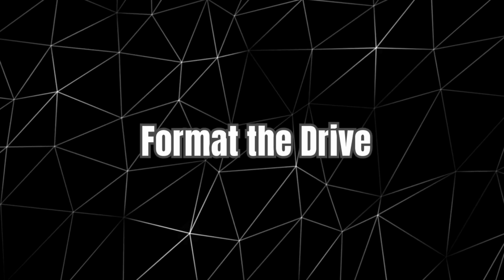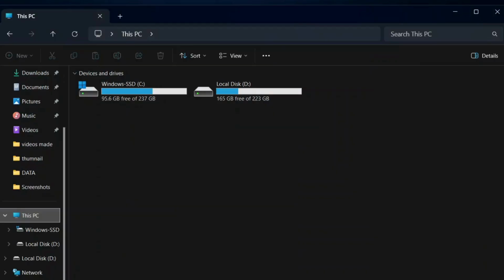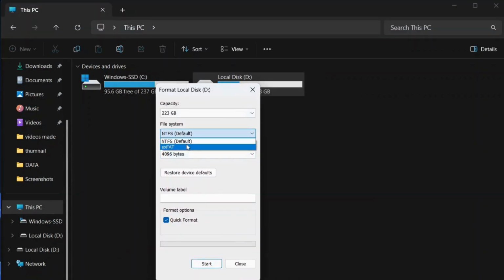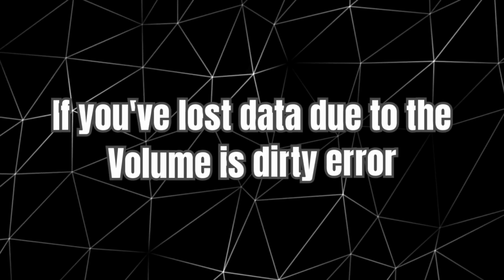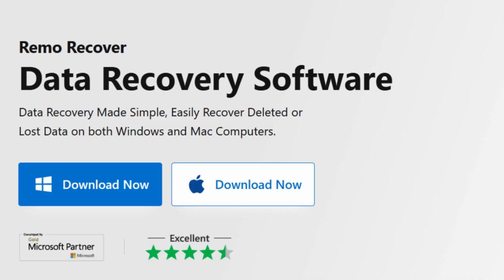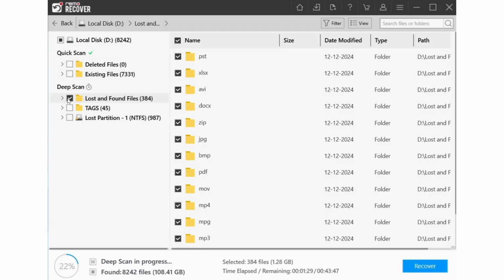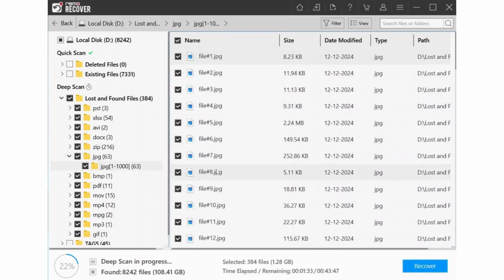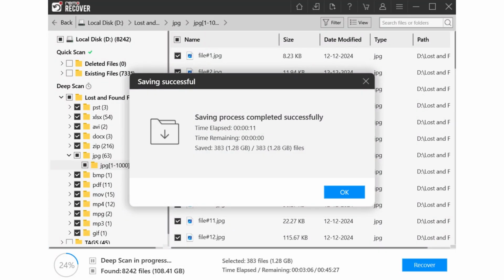How to Fix “The Operation Could Not Be Completed Because the Volume is Dirty”?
Troubled with "volume is dirty 0x80071AC3" error? Here's a comprehensive article to fix it

Remo Software YouTube channel brings to you videos on all its software products. Watch videos to know how to recover data, how to repair corrupt files, erase files, and also know how to manage and optimize them.